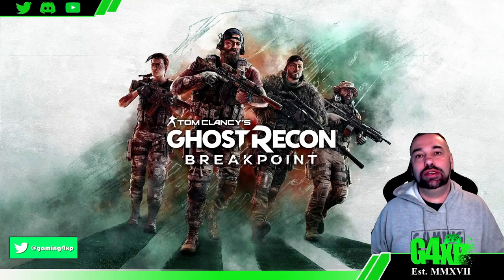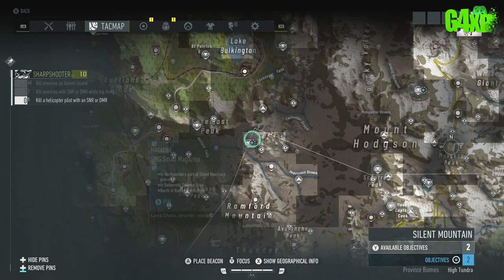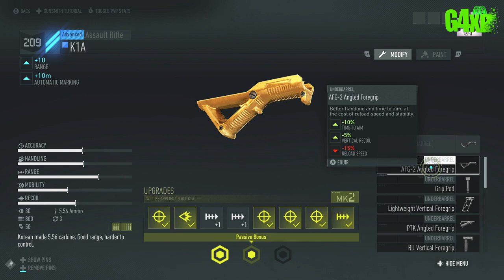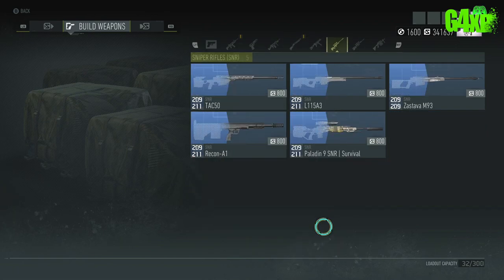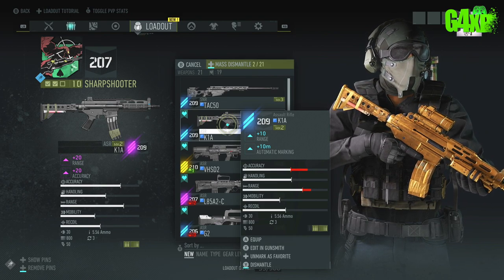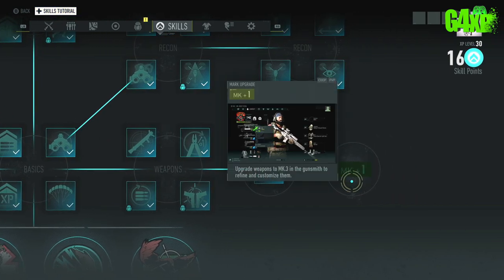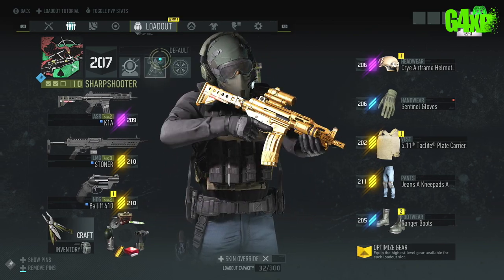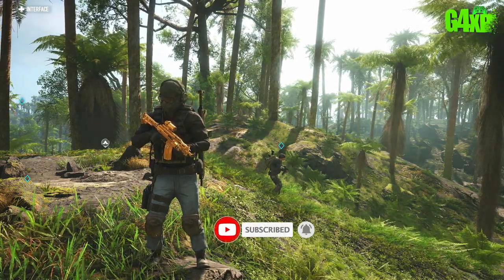Ghost Recon Breakpoint | Tips & Tricks | WEAPONS UPGRADE GUIDE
Some guides tip and tricks for Tom Clancy's Ghost Recon Breakpoint

Tom Clancy's Ghost Recon Breakpoint (commonly referred to as Ghost Recon Breakpoint) is an upcoming online tactical shooter video game developed by Ubisoft Paris and published by Ubisoft.

It is due to be released worldwide on October 4, 2019, for Microsoft Windows, PlayStation 4 and Xbox One and in November 2019 for the Google Stadia.[2] The game is the eleventh installment in the Tom Clancy's Ghost Recon franchise and is a narrative sequel to the 2017 video game Tom Clancy's Ghost Recon Wildlands.

I am also very happy to get some gameplay in with other gamers , so you can add me on Xbox Gamertag:G4XP